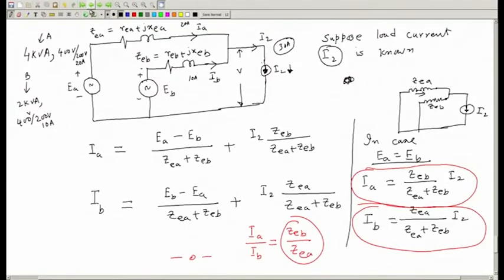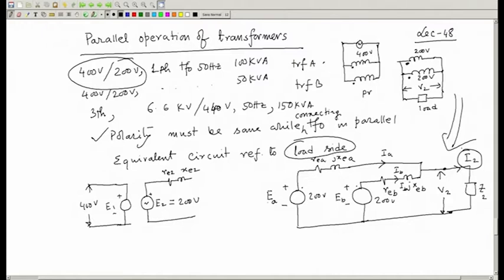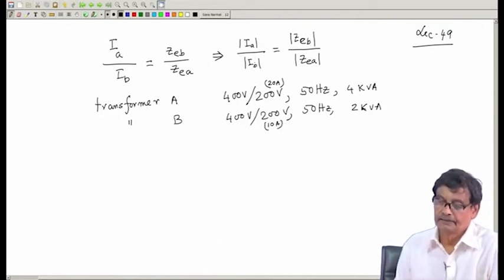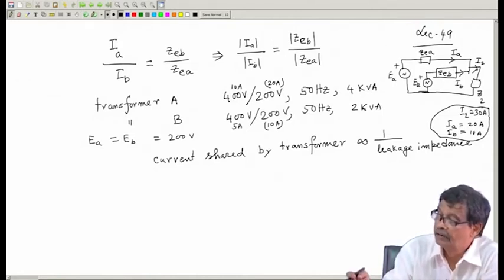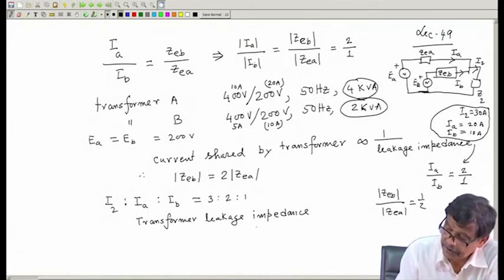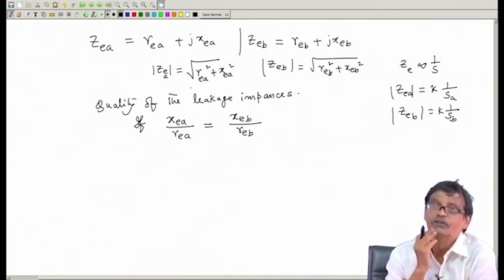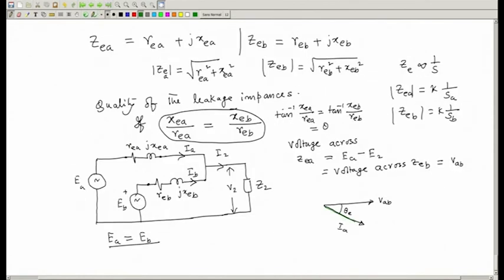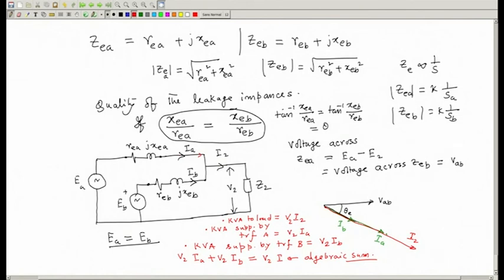Parallel Operation of Transformers - II